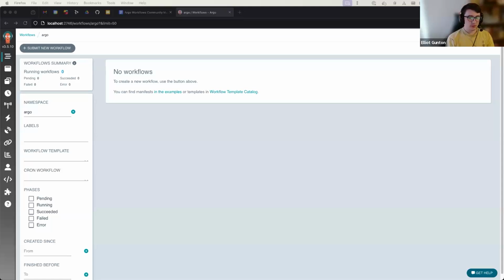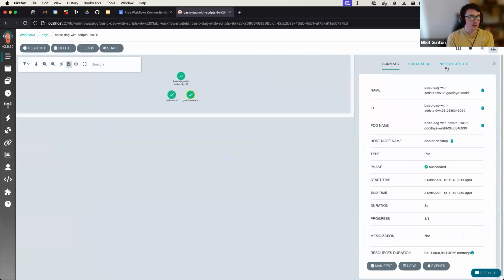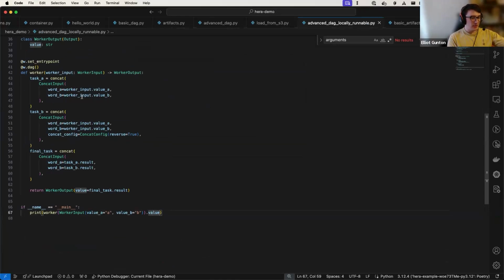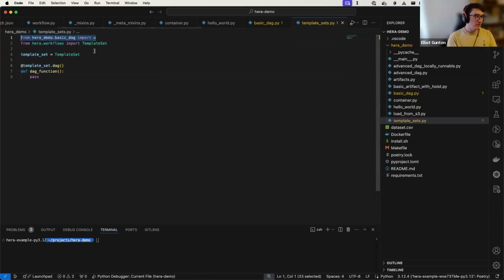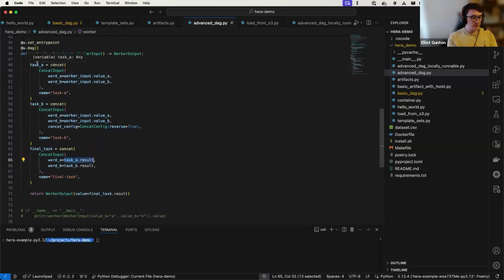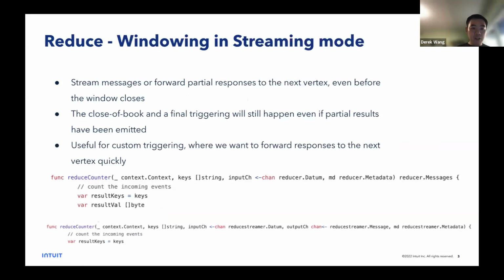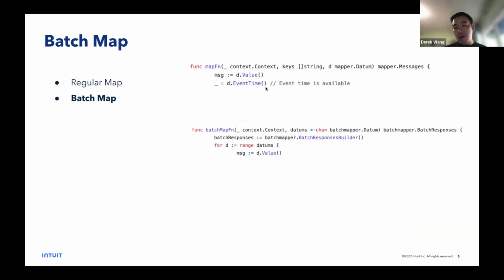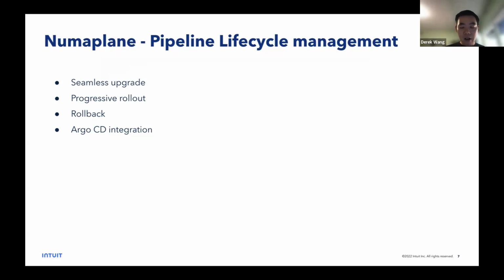Argo Workflows & Events Community Meeting 21 August 2024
Hera project update & demo - Elliot Gunton, Senior Software Engineer at Pipekit, Hera Maintainer

Numaflow project update & demo - Derek Wang, Principal Software Engineer at Intuit, Argo Events Project Lead, Numaflow Project Lead

ArgoCon EU 2024 recordings live!